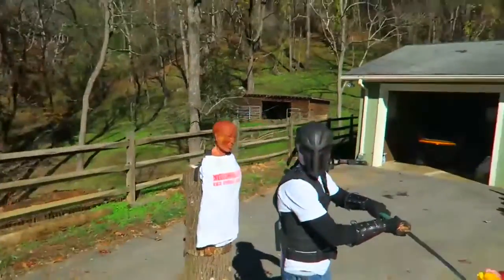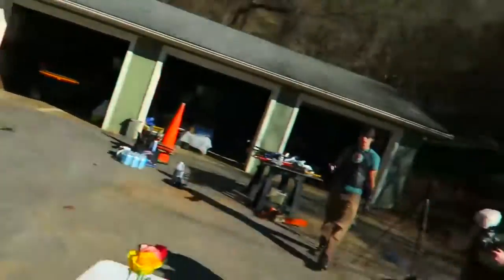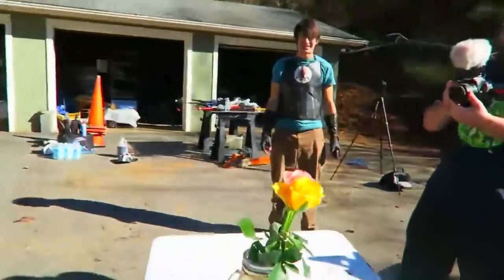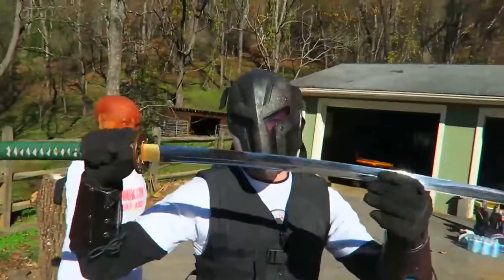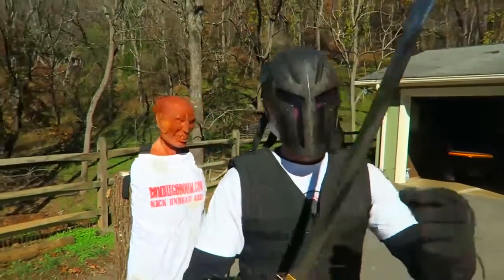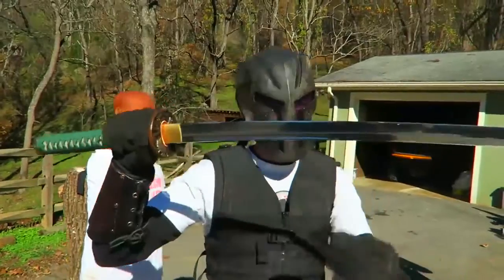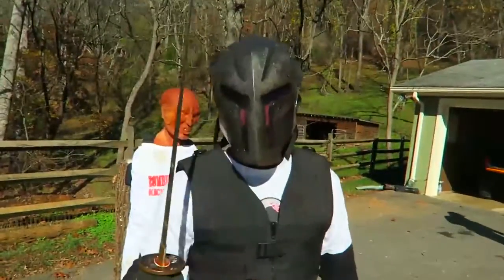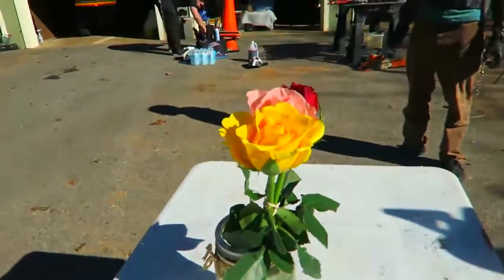Katana vs Roses - Slow Motion